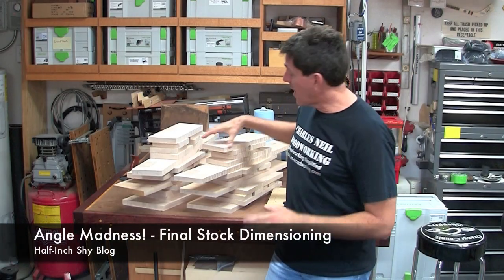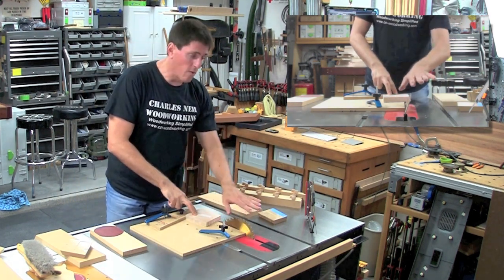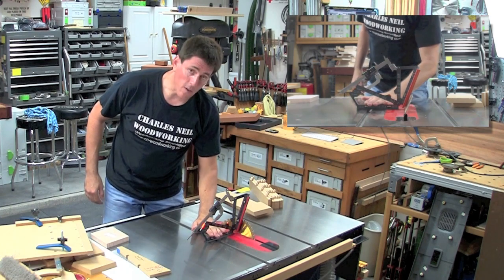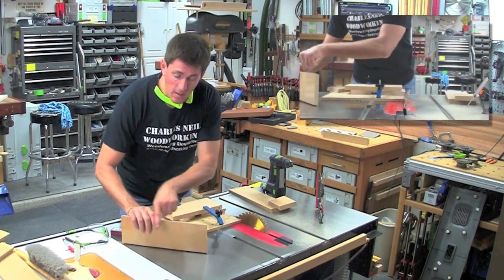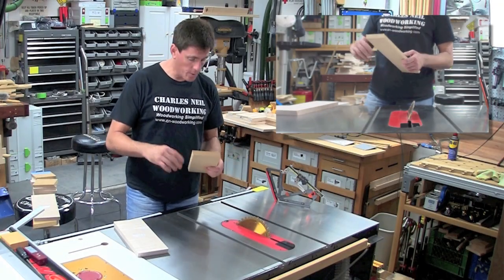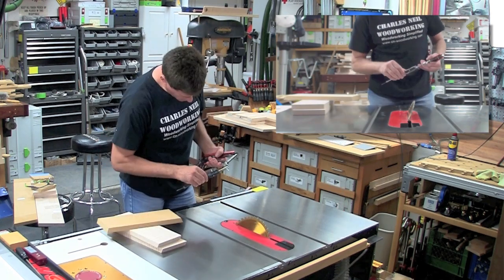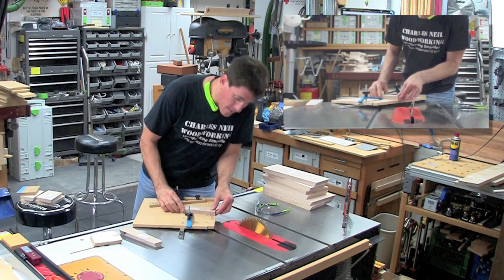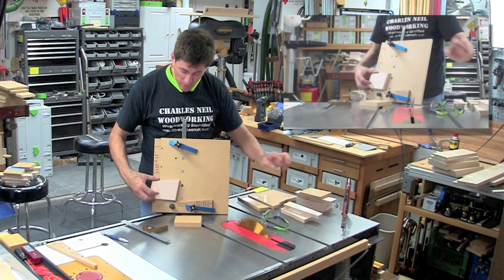#64.4 - Angle Madness! - Final Stock Dimensioning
The last episode marked off the pieces for the shell of the diamond-shaped cabinet so all we have to do this time is crosscut and rip cut each piece appropriately.  As you'd suspect, the angles get in there and make a mess of things for this, too.  Fortunately, once we're done with the outer shell, the insides become more 'normal' with only a few minor changes due to the angles (at least that's what I keep telling myself!)

The cross-cut sled from the jigs episode gets used to death in this episode for doing the cross-cuts, naturally, but also for doing the rip cuts on those small pieces that have funky mitered angles on their ends.  It all can sound complicated, but really the process is pretty quick (uhm, sans cameras...) and easy.  Just requires some organization.  Along the way, I'll show you how to use previously-cut mock-up pieces to "square up" a piece for better reference (no mock-up? no problem, just cut some scrap with the triangle).

In the next episode, we'll use the Domino (surprise!) to join the boards then get started on the inner drawer webbing.  That webbing is very similar to what you'd do in a normal project with just a few projected boards being used to grab the angled shell as an anchor point.  So really, I think the hardest part is behind us after this episode... I hope!